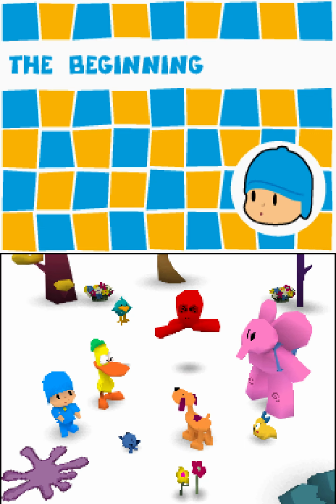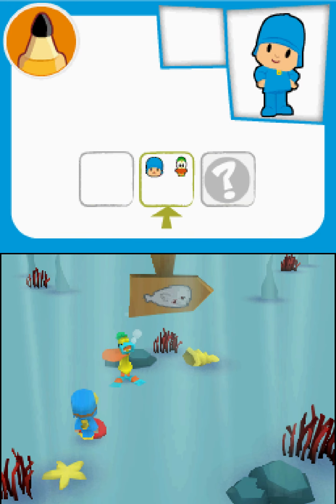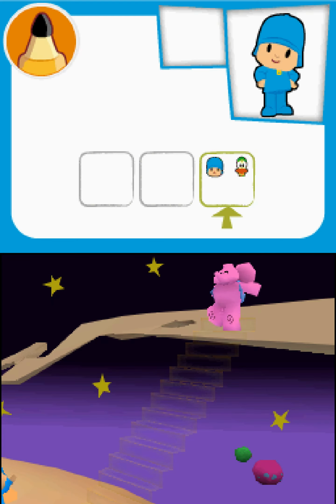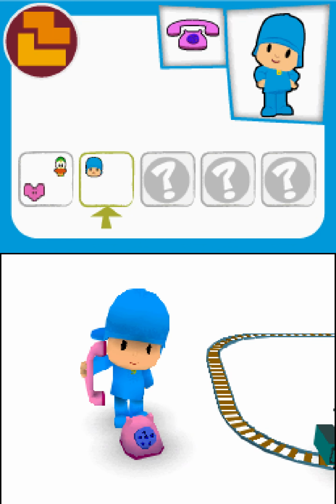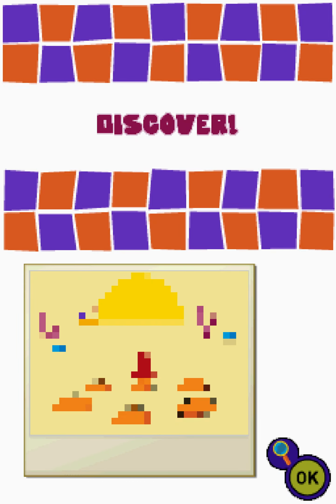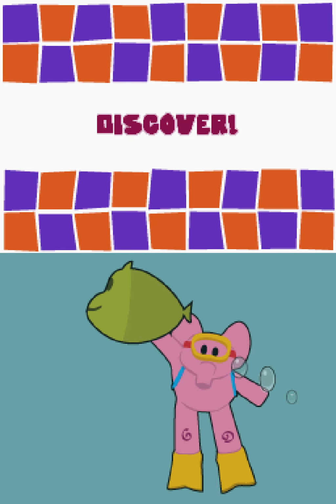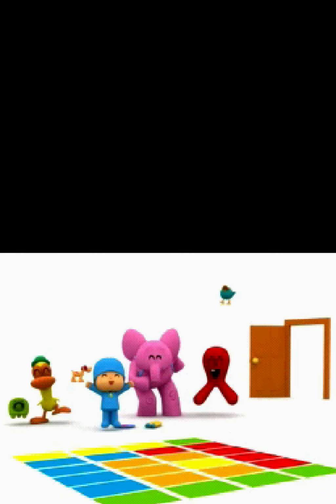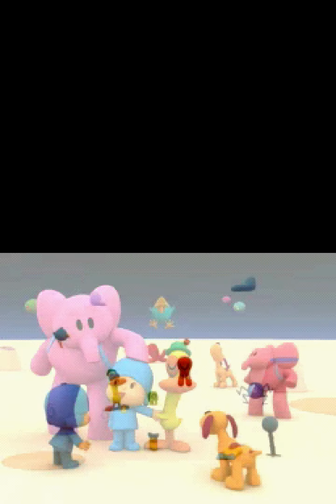Longplay of Hello, Pocoyo!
Longplay of Hello, Pocoyo!, played as the EU version on the Nintendo DS. This game's version was released on Nov. 27th, 2008.

0:00:00 - Start
0:00:31 - The Beginning
0:02:12 - Disco
0:02:25 - Chapter 1
0:08:18 - Chapter 2
0:17:05 - Chapter 3
0:25:25 - Chapter 4
0:35:34 - Chapter 5
0:46:30 - Chapter 6
0:59:05 - Chapter 7
1:12:10 - Chapter 8
1:23:58 - Credits

By: Alrovid